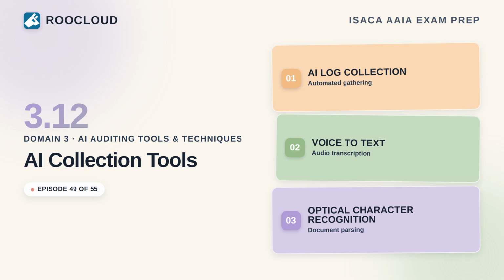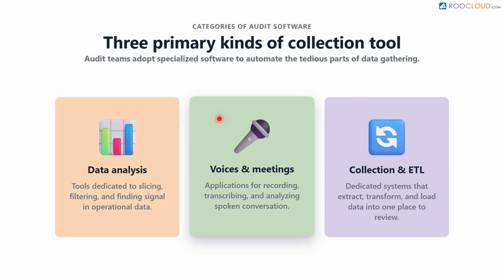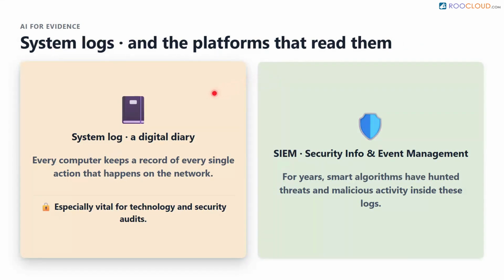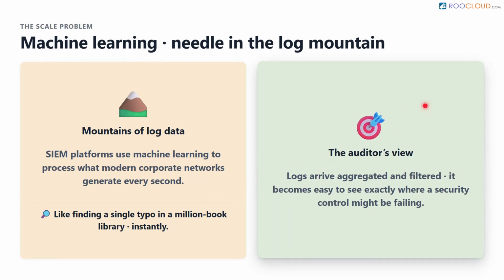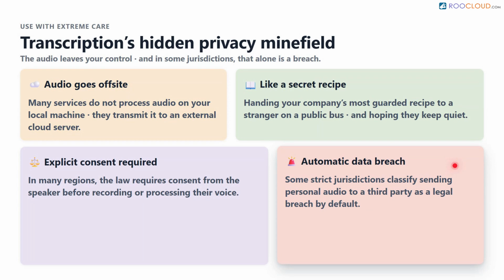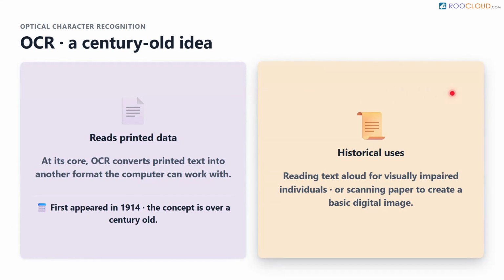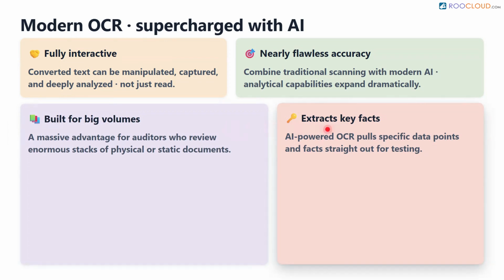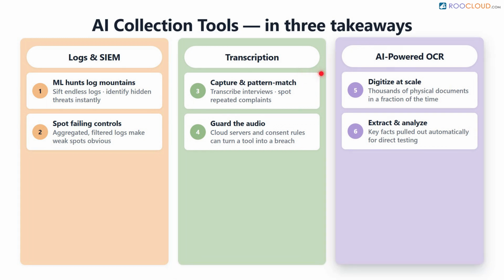3.12 - AI Collection Tools: Log Collection, Voice-to-Text & OCR | ISACA AAIA Ep.49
- to try the free demo MCQs and purchase access to the full AAIA Exam Practice Tests. Episode 49 of the ISACA AAIA Exam Prep Series covers the AI-powered tools that supercharge audit data collection.

In this episode you'll learn:
• AI Log Collection — automated gathering at scale
• Voice to Text — converting interviews and meetings into searchable evidence
• OCR — parsing documents and images for audit-relevant content

These tools turn manual data collection into automated pipelines.

0:00 AI Collection Tools Overview for ISACA AAIA Exam Prep
0:37 Three Categories of AI Audit Tools: Analytics, Voice, ETL
1:01 ETL Process Explained: Extract Transform Load with Bakery Analogy
1:29 AI System Logs and SIEM Systems for Security Audits
1:59 Machine Learning for Log Analysis: Finding Threats at Scale
2:32 Voice-to-Text Transcription Software for Auditor Interviews
2:56 Transcription Privacy Risks: Cloud Servers and Data Breach Laws
3:46 Optical Character Recognition OCR Introduction and History
4:11 Modern AI-Powered OCR: Accuracy and Auditor Advantages
4:44 OCR Use Case: Auditing 10,000 Fuel Receipts in Minutes
5:19 AI Collection Tools Recap: SIEM, Transcription, OCR Takeaways
5:58 Practice MCQs on RooCloud for ISACA AI Audit Certification